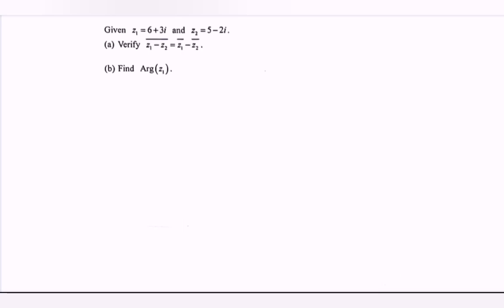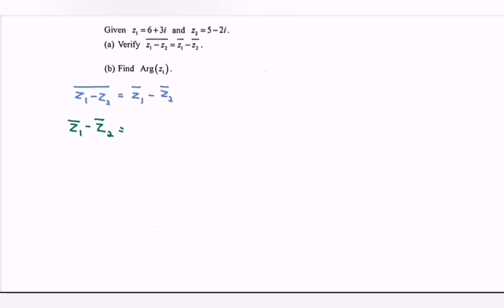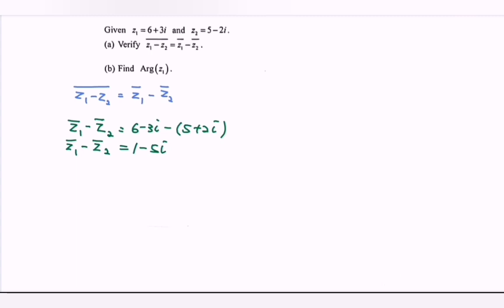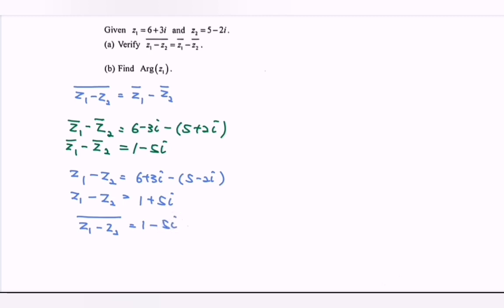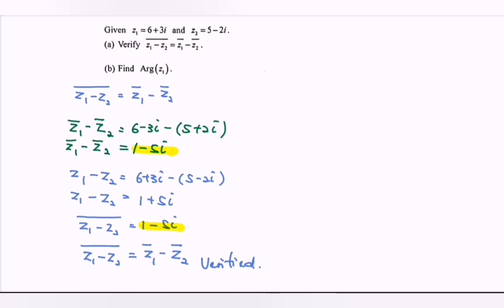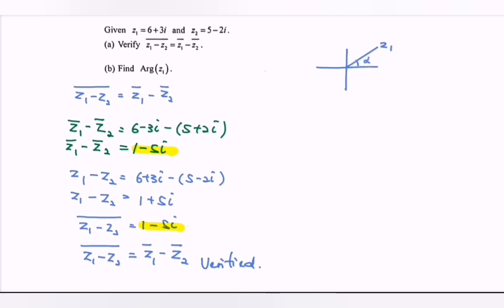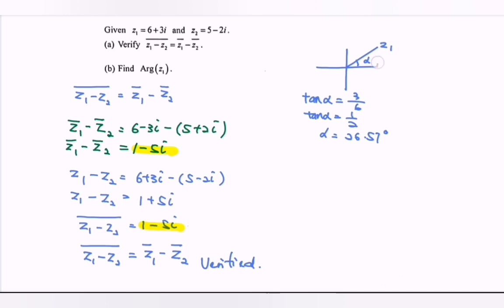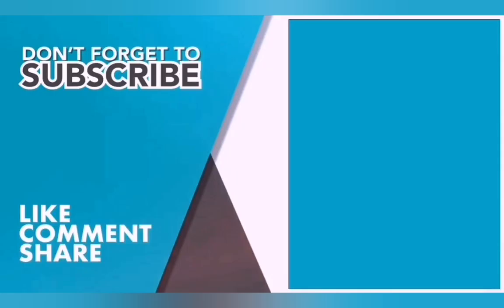PYT1 complex number 22/23 SM015